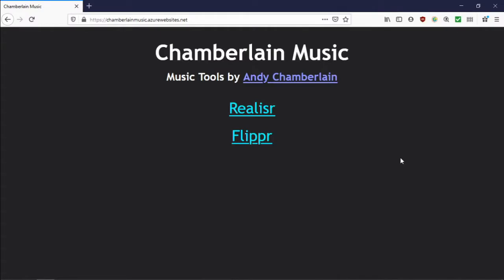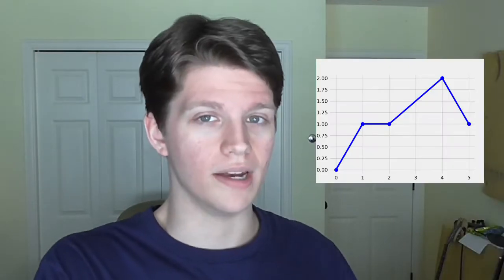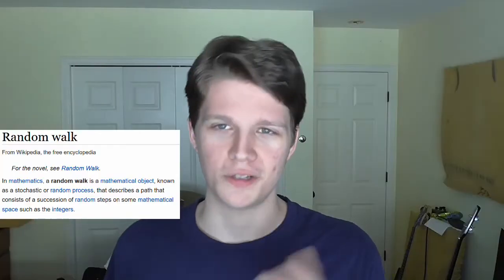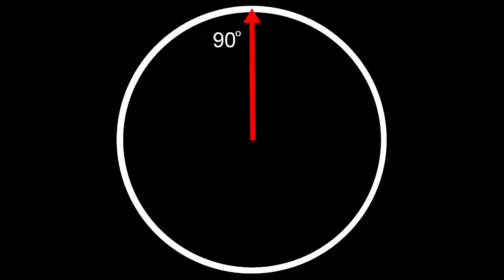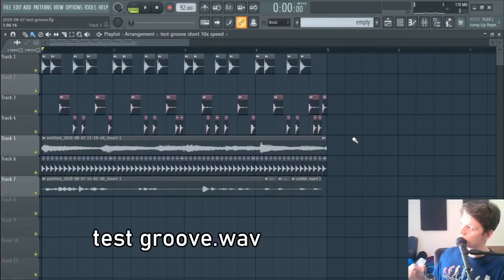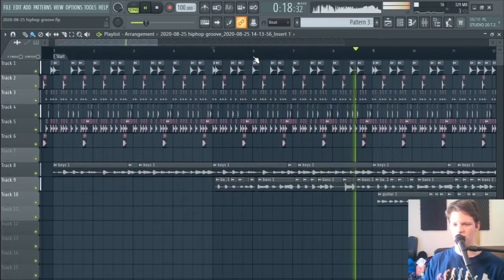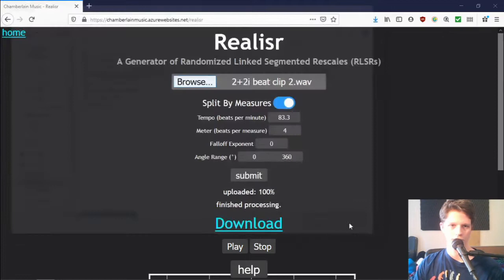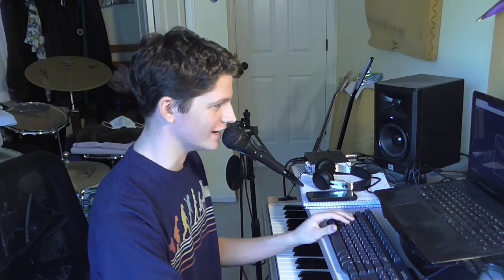Sound Design with Imaginary Time | Realisr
There's a NEW version of Realisr that's much better, and a video to go along with it

This video is the intersection of so many things I love. Software engineering, weird sounds, music theory, math, and even some deep fried memes. I am so excited to release this app and this video to you all!

unfortunately the service that previously hosted Realisr 1 has rescinded its free tier. However, realisr 2 is ready and able to fulfill your imaginary time sound design needs! See the top of this description :)

If you are comfortable with console applications and running a python script yourself, here's the script by itself with no web-app
This would be especially helpful if you want to use realisr on files larger than the upload limit of 50 megabytes/10 minutes

Realisr and this video took an enormous amount of time to make, so I am thankful for every one of you that watches or comments :)

0:00 - Intro
0:20 - Basic usage
1:15 - Explanation
4:32 - Parameters of the App
7:51 - Future Ideas
8:14 - Lets Make Some Music
8:44 - Gathering Material
11:15 - Using Realisr
17:36 - Making The Music
18:54 - Outro
19:28 - Harmonica Music